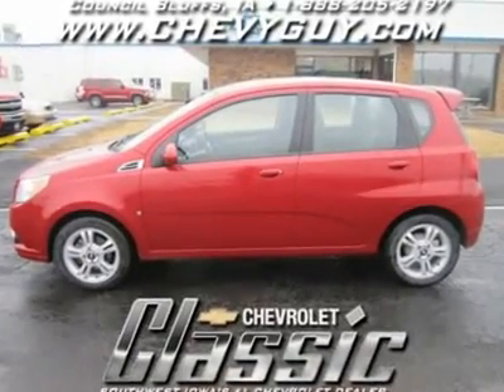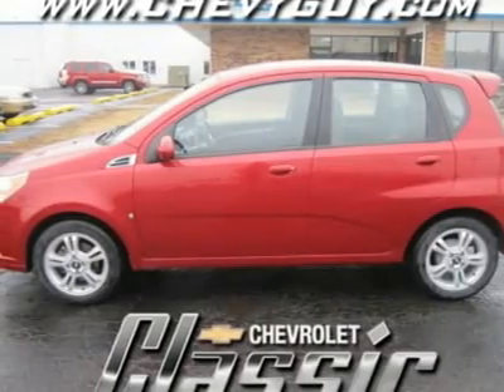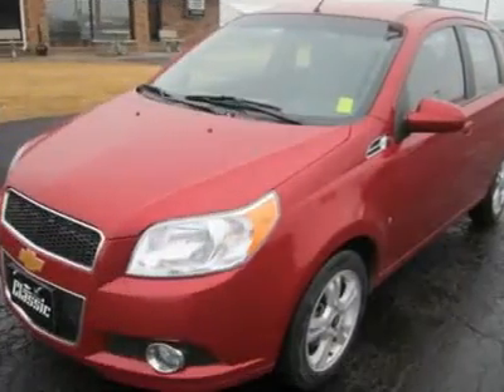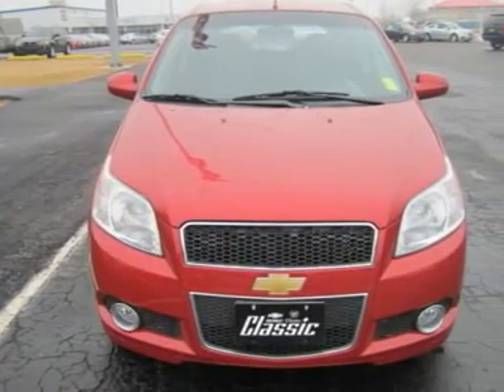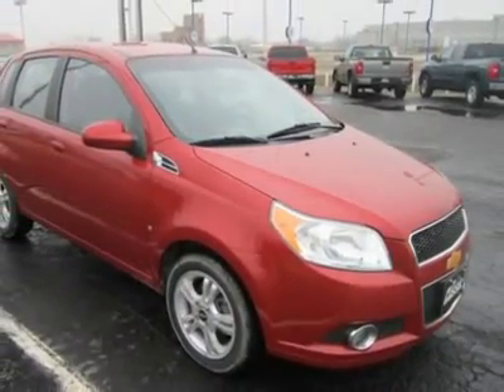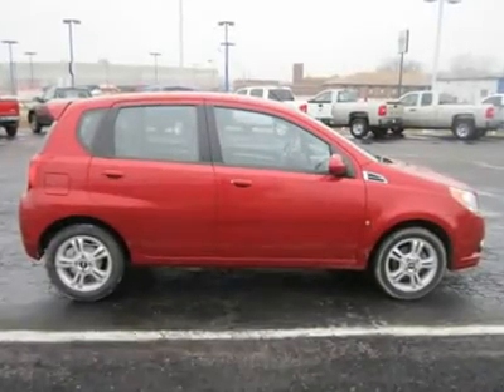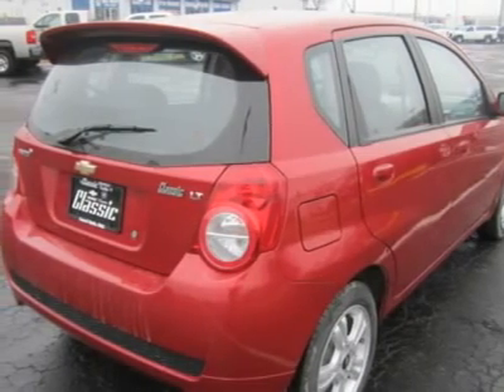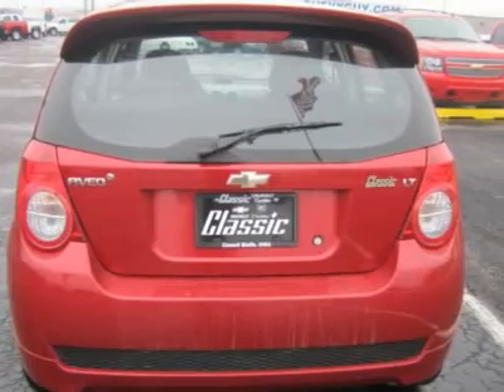2009 CHEVROLET AVEO5 Council Bluffs, IA 7376A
2009 CHEVROLET AVEO5 Council Bluffs, IA
Stock

1010 34th Ave.

Consider this 2009 Chevrolet Aveo a solid, well-priced offering in the subcompact car category. It's roomier than many of its competitors, with plenty of headroom and decent legroom. Sure, its boxy style isn't likely to win any design awards, but it offers reliable transportation at an affordable price and that might be why you are reading this. Its 1.6-liter four-cylinder engine delivers 103 horsepower and 107 lb.-ft. of torque give you great miles per gallon and sensible ownership. Our Chevy Aveo with the tricked out 2LT trim level is a 4 door hatchback that is kinda like a baby wagon with tons of room and functionality. This one gets you OnStar, an AM/FM/CD/MP3 stereo system, steering wheel audio controls, nice cloth upholstery and more.When it comes to fuel efficiency, the '09 Aveo pretty much holds its own. Its EPA estimates are 27 mpg city, 34 mpg highway. Not bad, right? Sure to save you some bucks at the pump. Get in here and make this one yours, save money in the process and every time you hit the road! For Your Best Price - Contact Derwin Horne - Our Internet Sales Manager.